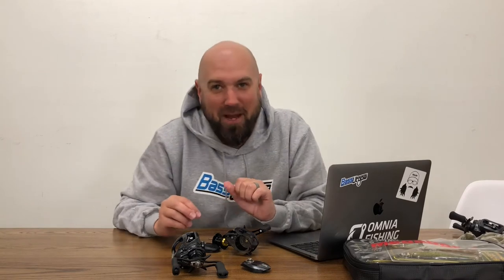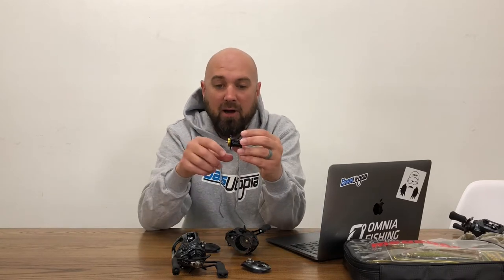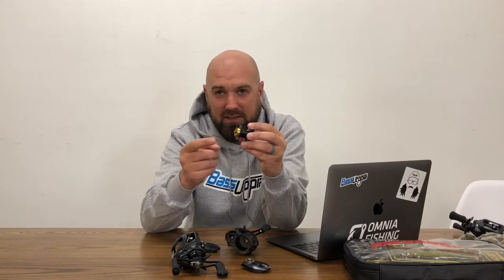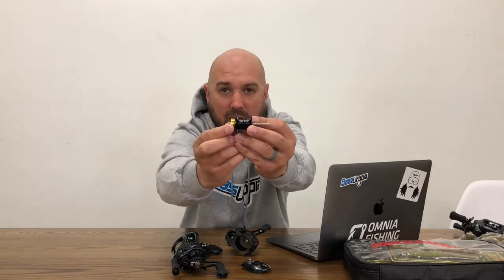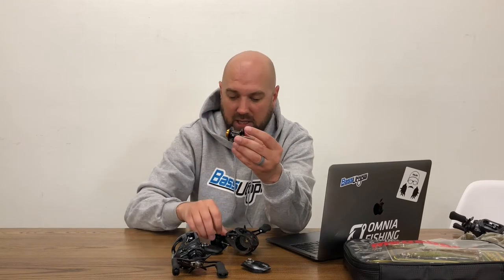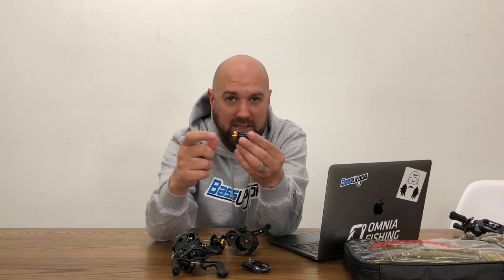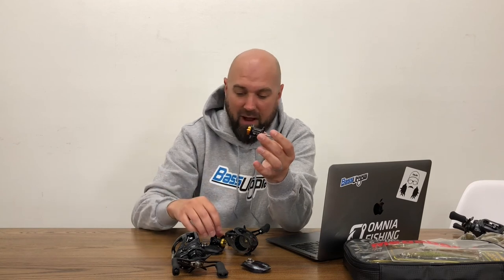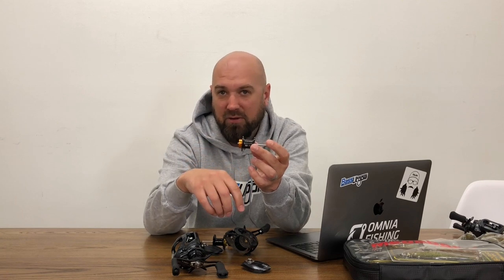Everything You Need to Know About the Daiwa SV Spool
What's all the hype about Daiwa's SV spools? What makes them different than usual spools? Nerd out with Pete as he takes you through it all to help you understand the difference!

Chapters:
0:00 Intro to What the Video is About
0:15 Why the Higher Price?
0:36 Demonstrating How Traditional Brakes Work on Daiwa Reels
2:26 Demonstrating How SV Brakes Work on the Daiwa SV Reels
4:07 When to Choose a Regular Daiwa Reel or SV Daiwa Reel
4:37 Outro